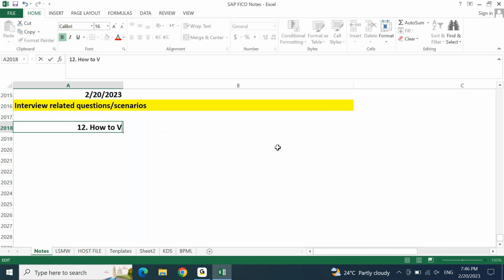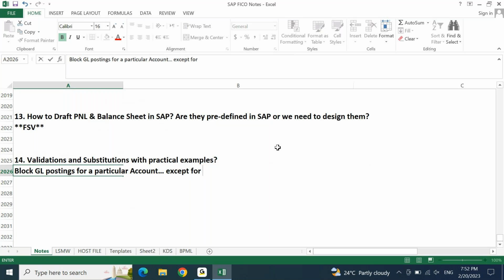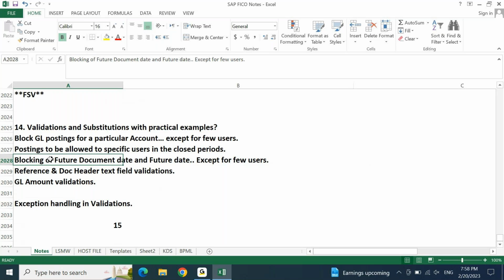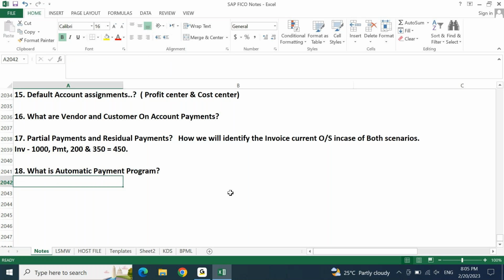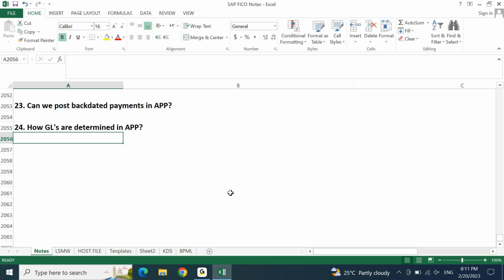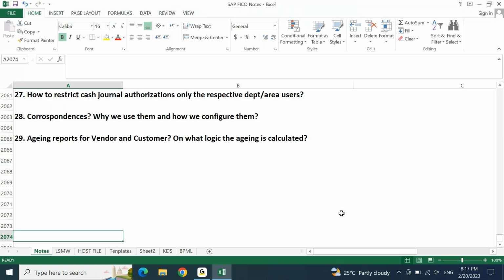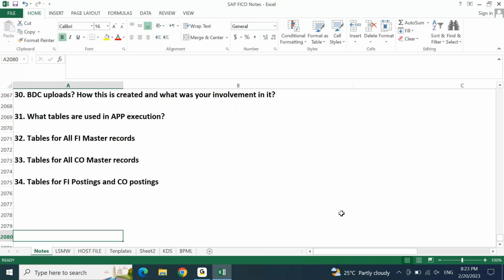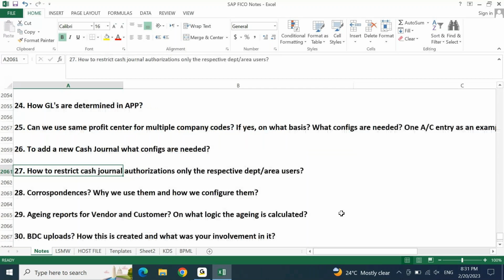FICO Interview scenario based questions 02